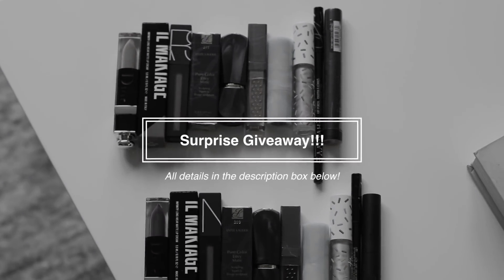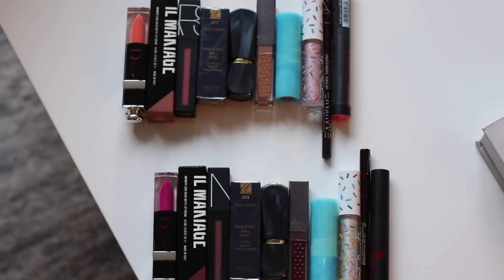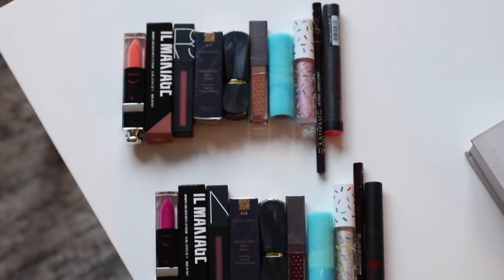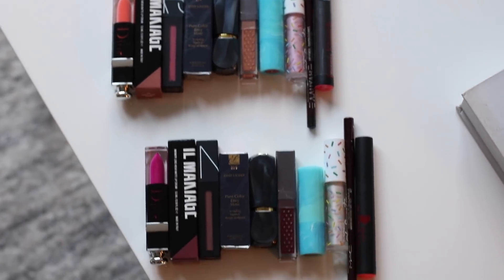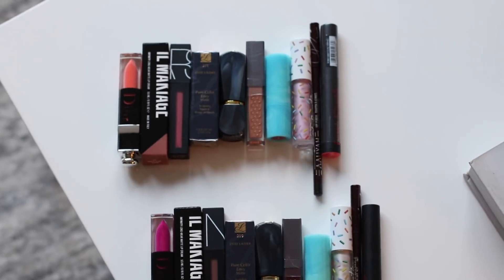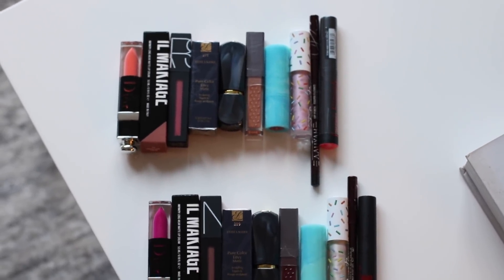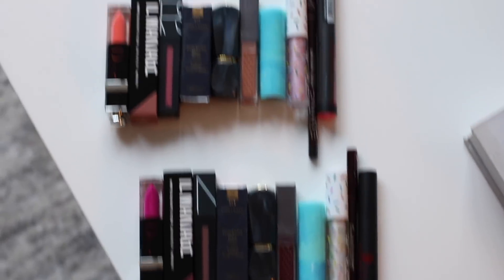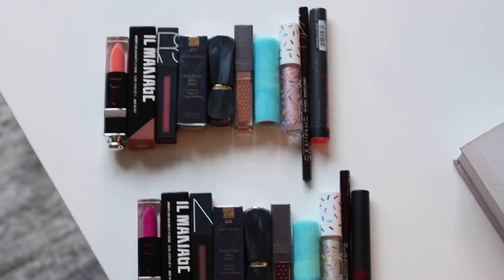Top 10 NUDE/NEUTRAL Lipsticks for Medium/Brown/Indian Skin!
♥ YASSS!! Whos excited for even more lipstick videos?! You have asked me for so long to share my updated nude lippies so here they are!

Products Mentioned:
1. Flower beauty lipstick in Cinnamon crush
2. Lakme 9 to 5 lipstick in Caramel Cut
3. MAC Plenty of pout lipstick in so swell
4. Anastasia lipstick in Rosewood
5. Guerlain lipstick in Rose
6. NYX lingerie in Seduction
7. MAC lipstick in Taupe
8. Lancome lipstick in Cafe Parisien
9. Huda Beauty lipstick in Shero
10. Kat Von D lipstick in Cathedral
xox,
Arshia